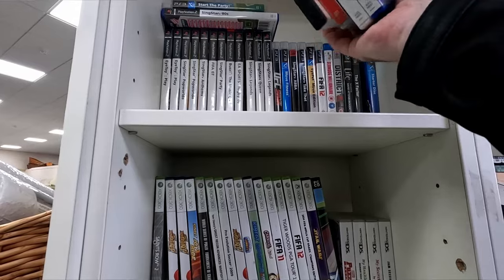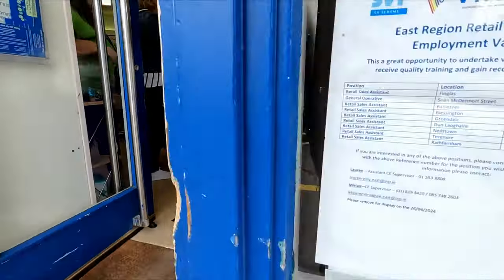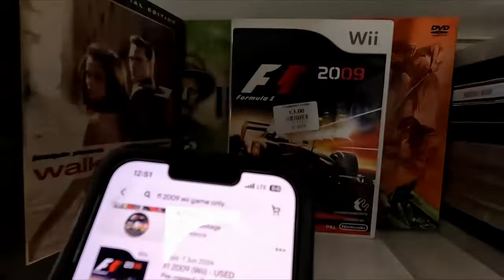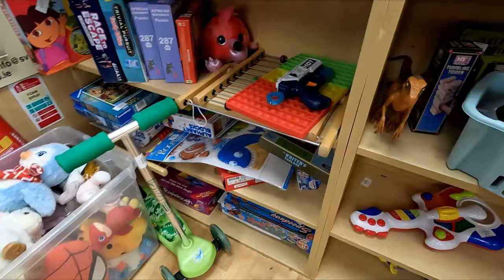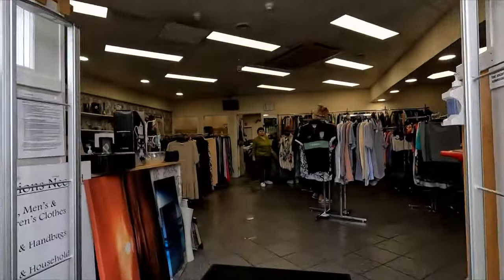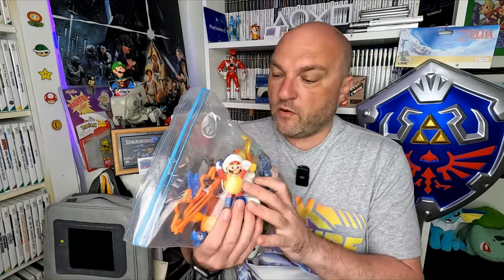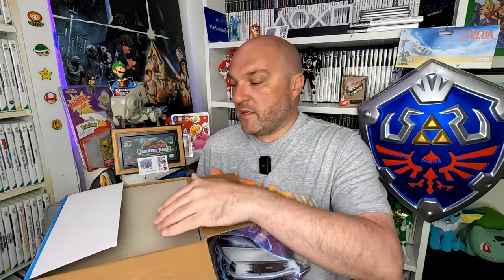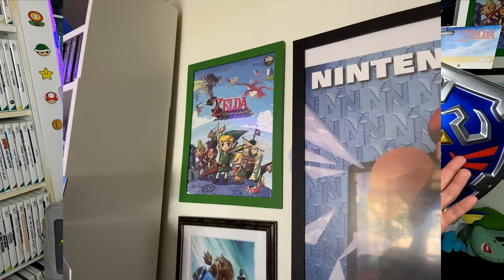Leveling Up To A WiiU Grail! | Live Video Game Hunting Ep. 57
Live Video Game Hunting Episode 57

Back finding games to build up the trade credit for a copy of Twilight Princess HD on the WiiU. Some retro gold comes into the collection, and a pricey pick up too!!

Don't forget The Irish Gaming Market Returns This July 13th / 14th for a full weekend extravaganza!!

for tickets and more info!!

Thank you as always for checking out the videos and supporting my little channel!

Channel credit for music used on the channel

*keywords*

live video game hunting
video game collecting
game collection
video game collection
retro videogames
retro games
game room
retro rick
retro wolf 88
nintendo
sega
playstation
xbox
charity shop
game chasers
game chasing
ireland
Video game collecting
Game collecting
game collection challenge
Zelda
wiiu
WiiU collecting
WiiU collection
Nintendo collection
video games
Cex
Cex challenge,
retro gaming
video game hunting ireland
Video game hunting uk
Video game hunting Europe
dublin
finding video games
go pro
go pro video
reselling
flipping
game pickups
reseller
reseller vlog
finding games
gamecube
super nintendo
phoenix resale
chase after the right price
3ds
ds
video game trade
trading video games
trading in
trade in challenge
tourism ireland
visiting ireland
baile atha cliath
video game haul
where to find video games for cheap
american pickers
make money online
make money selling video games
gamecube gambit
mission switch
game point
10 dollar game challenge
car boot
car boot game hunting
buying and selling video games
raketenjansel
raketenjansel live video game hunting